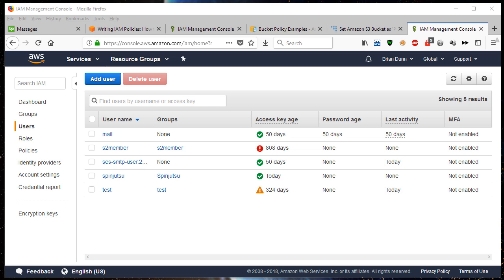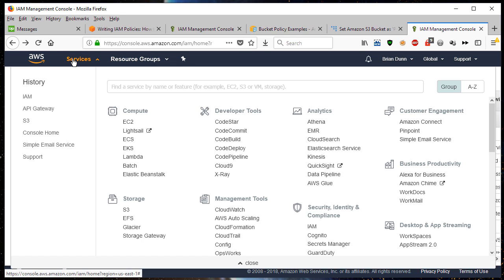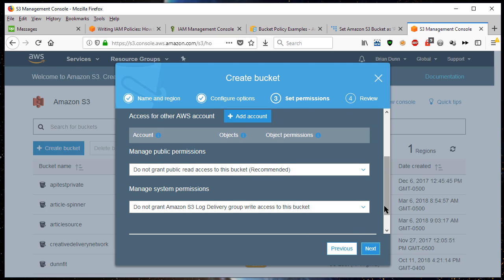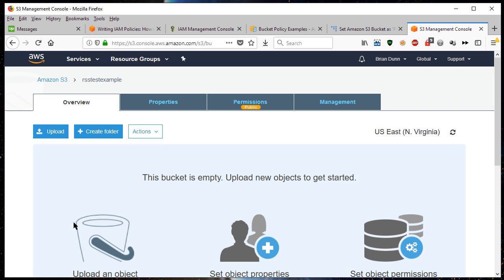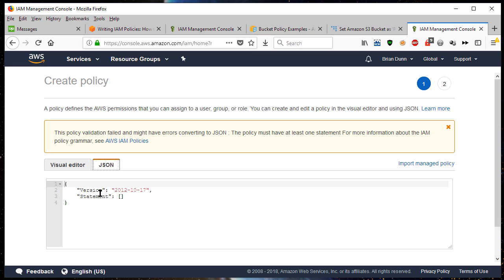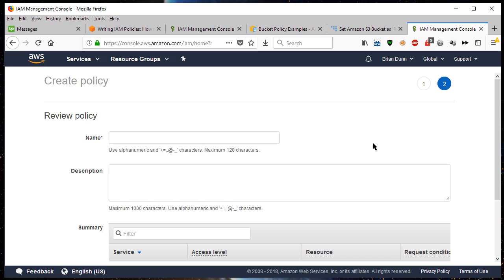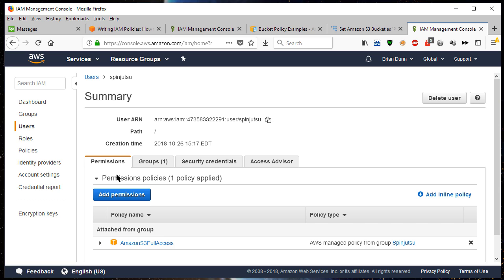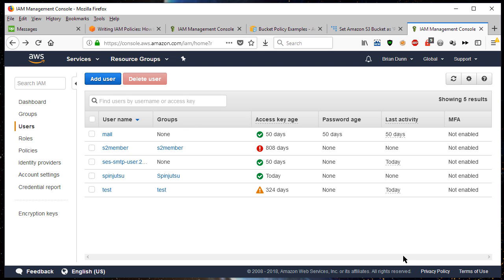Spinjutsu AWS Bucket Access Restriction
Learn how to restrict an AWS user's access in S3 to only the specified Bucket.